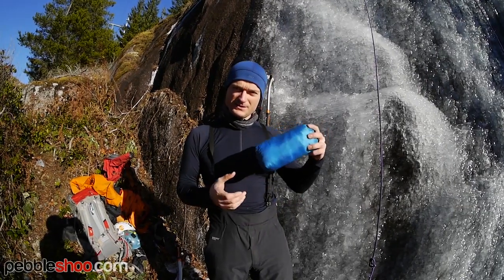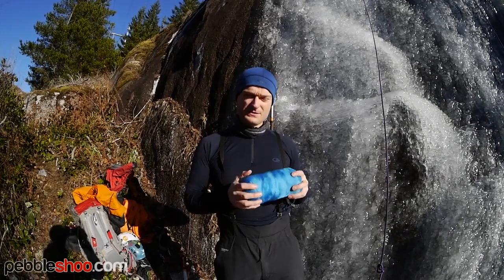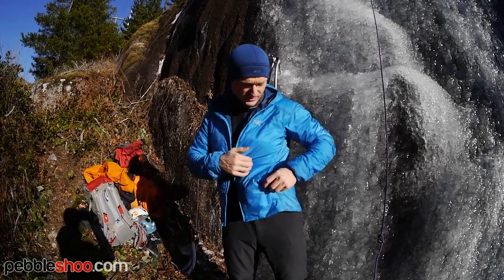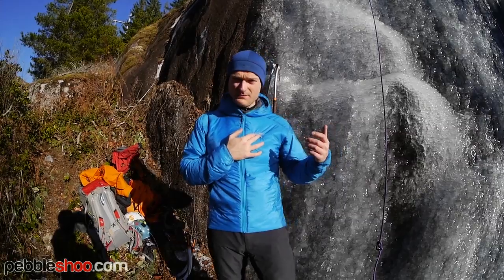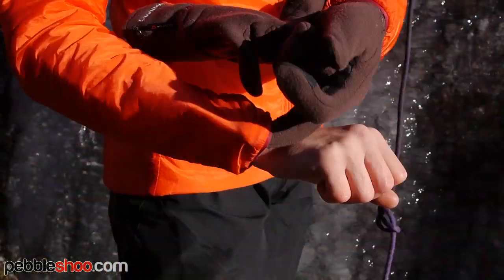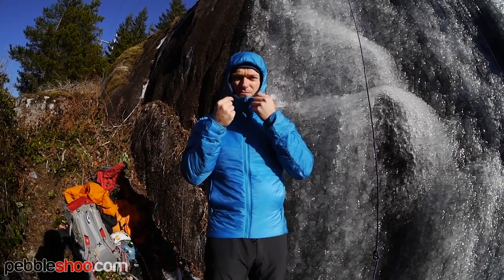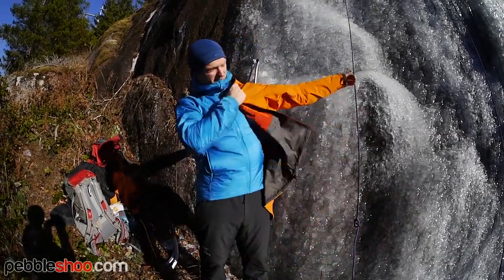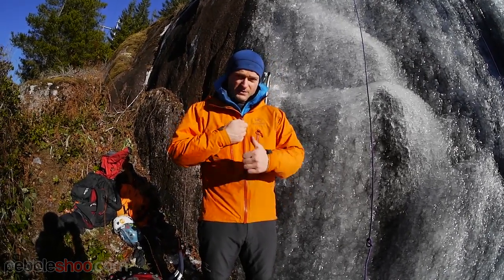pebbleshoo.com | Arc'teryx Nuclei Hoody Review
Field Review of the Arc'teryx Nuclei Hoody

Filmed in Squamish, British Columbia, Canada